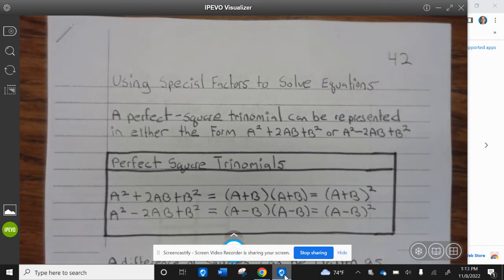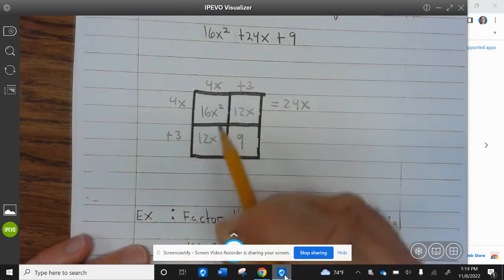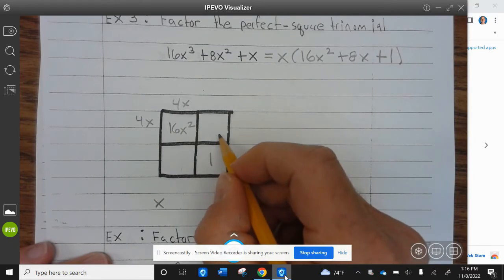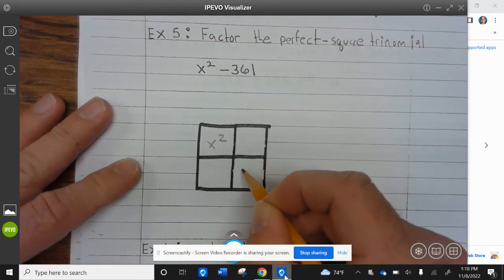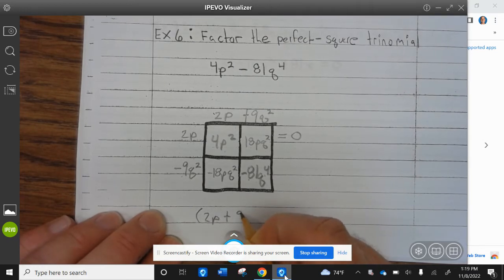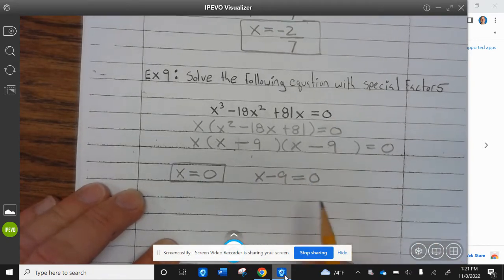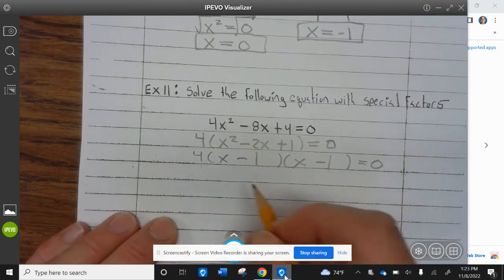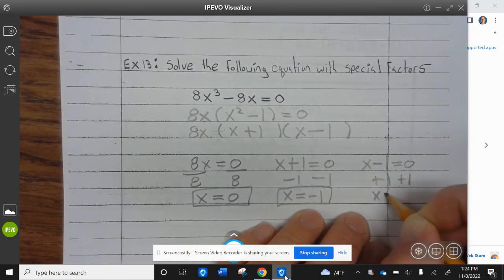Journal Page 42 Solving Equations with Special Factors (ADV ALG 1)